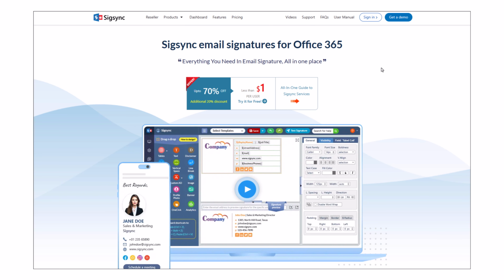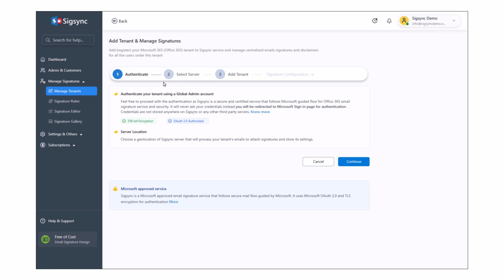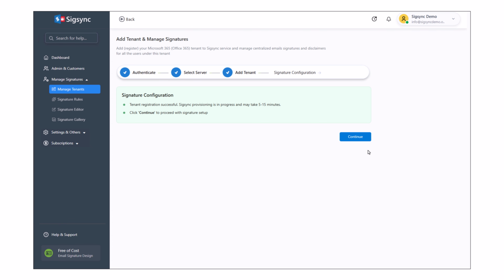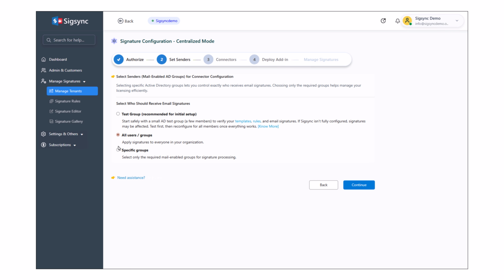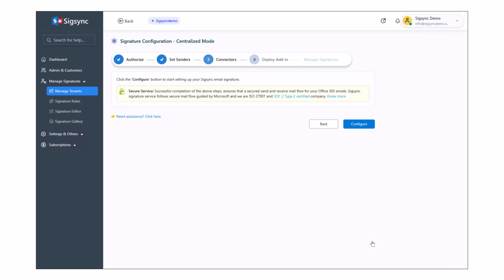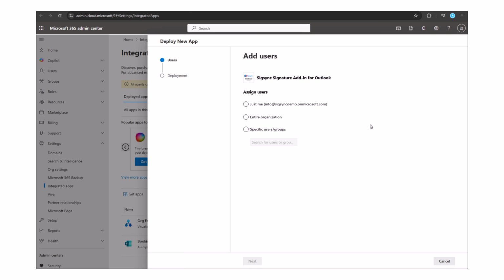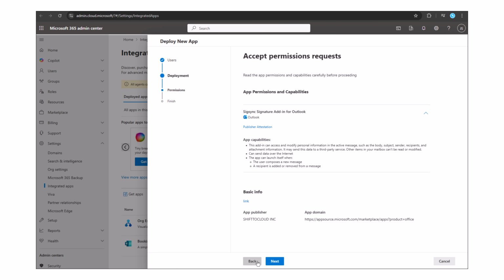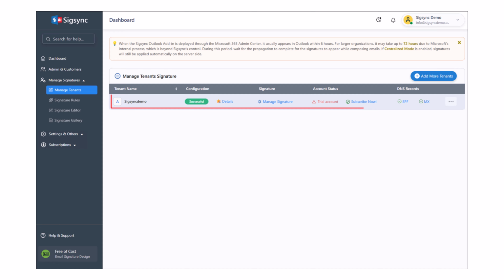How to Register and Configure Office 365 Tenant in Sigsync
Learn how to register and configure your Office 365 tenant in Sigsync. This tutorial will guide you through the process, from signing in to setting up your tenant and configuring email signatures effortlessly.

📄 In this video, you will learn:

➤ Log in to Sigsync Dashboard
➤ Registering your Office 365 Tenant
➤ Configuring Signatures
➤ Deploy Add-in in Outlook

📄 Why Choose Sigsync for Office 365 Email Signatures

➤ Centralized control of all team email signatures
➤ Cloud-based and Microsoft-approved for security
➤ Works Signatures across all devices and email clients
➤ Easily add logos, banners, social links, and a disclaimer in the signature.